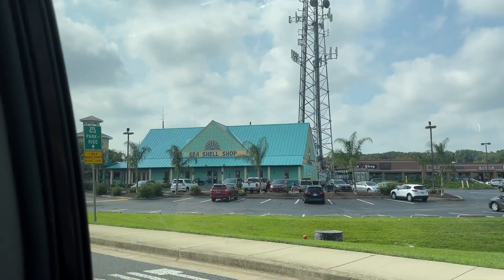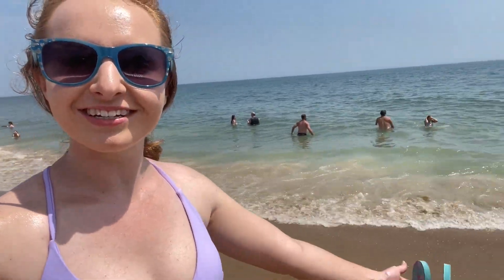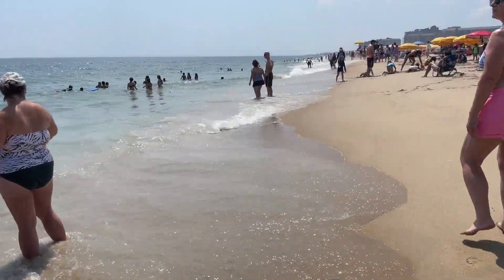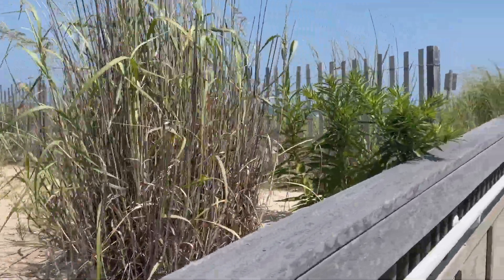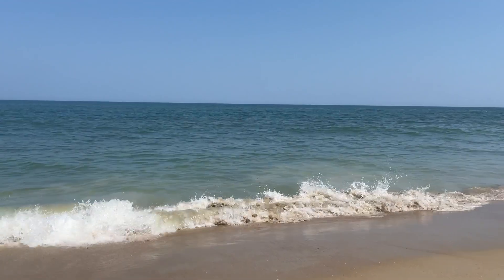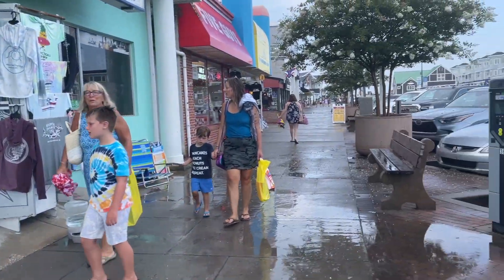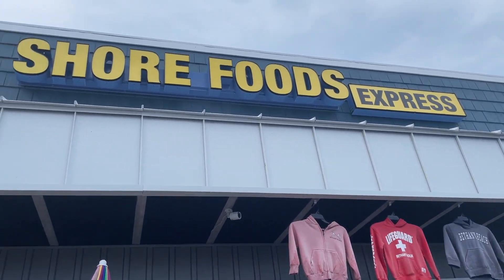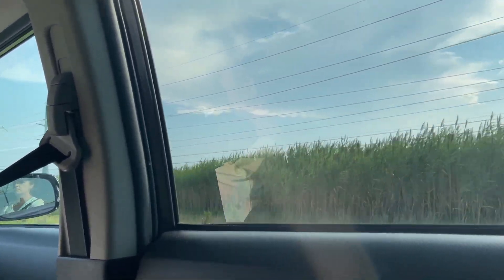BEACH VLOG! Bethany Beach Delaware 2021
To celebrate my birthday weekend my parents and I enjoyed a day trip to Bethany Beach Delaware this past Friday August 13th 2021! Bethany Beach is the beach I have always grown up going to and this was my first time ever vlogging it! I was excited to film a Bethany Beach vlog for the first time to document it and save these memories! We had a great day relaxing in the sand, taking walks on the beach, walking the boardwalk, enjoying boardwalk food, shopping, looking for shells and having dinner on the bay at Hammerheads Dockside at the Indian River Marina inside Delaware Seashore State Park in Rehoboth Beach Delaware! I hope you enjoy this beach vlog we had an amazing day!

God Bless!
- Magical Meg